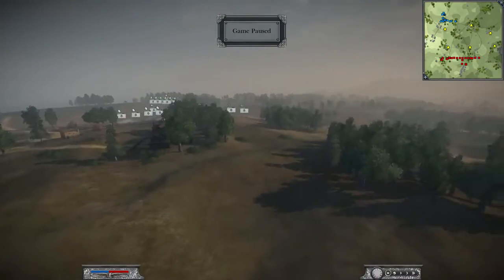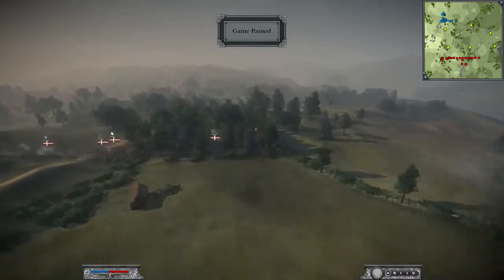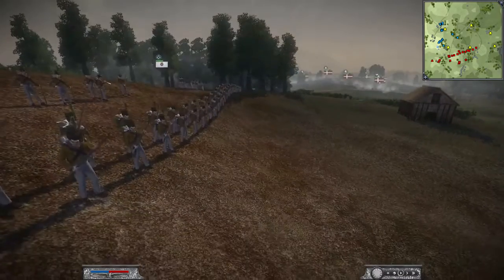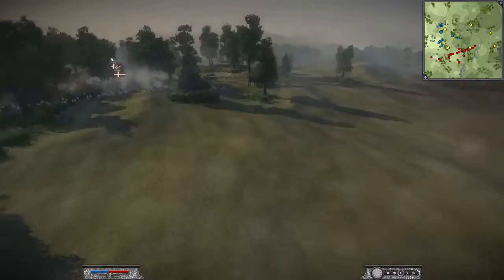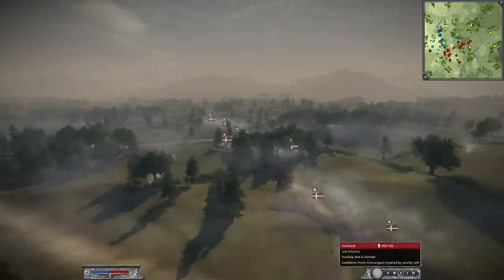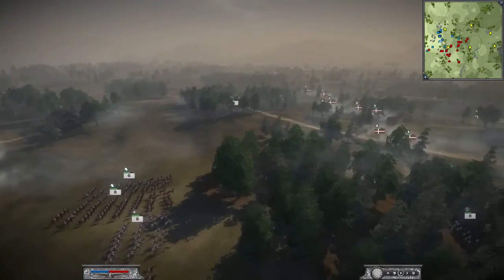Napoleon Total War Portugal v Denmark